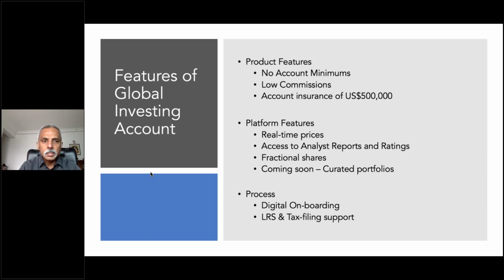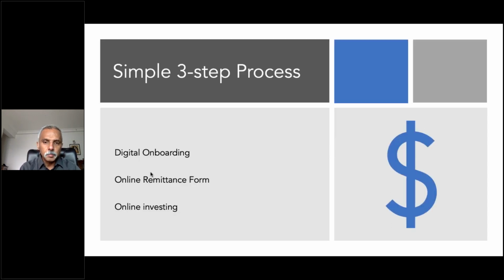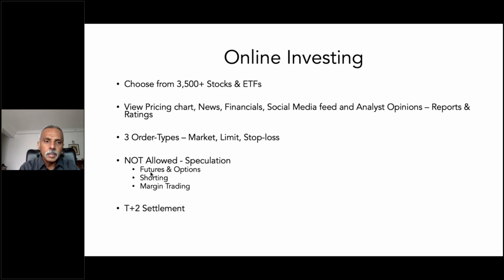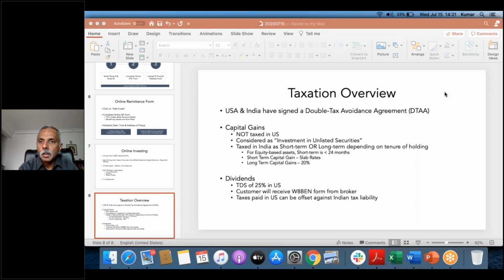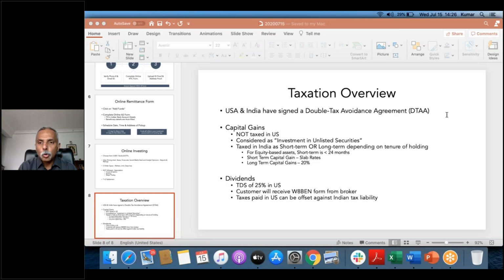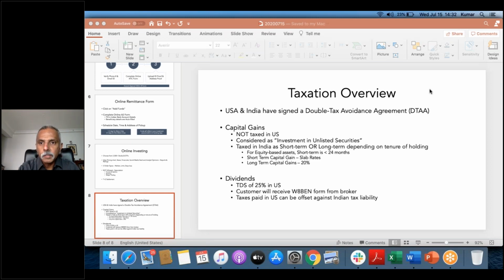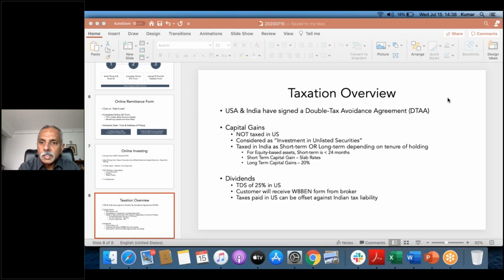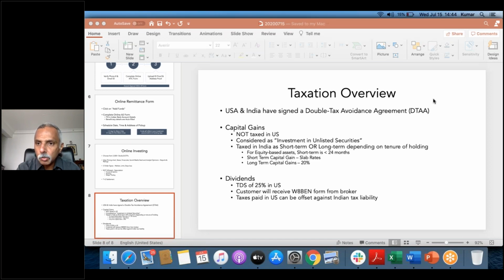How to setup a Global Investment Account | HDFC Securities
Key Takeaways: Benefits & Features of a Global Investing Account

Speaker: Kumar Subramanyam - Stockal Inc